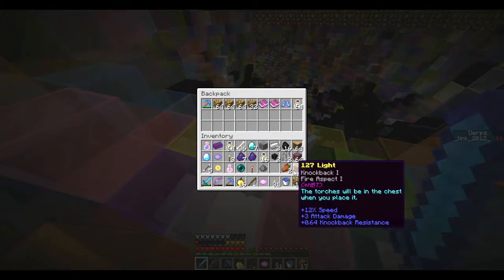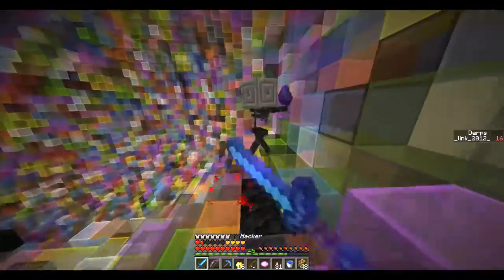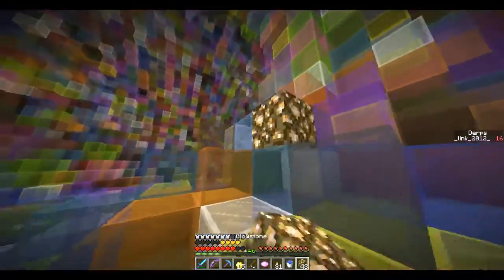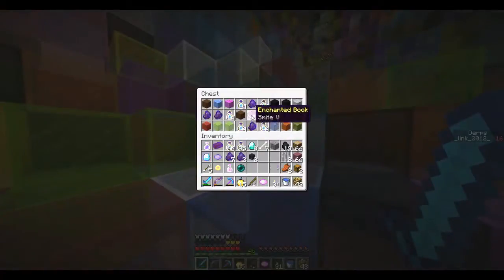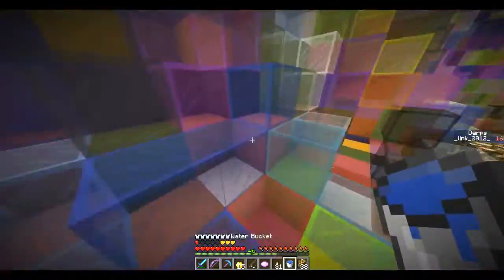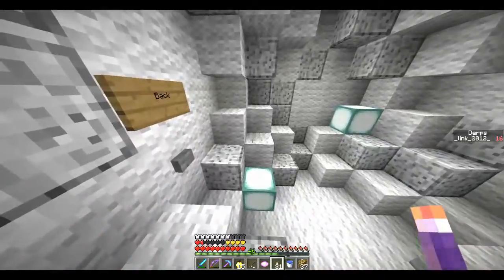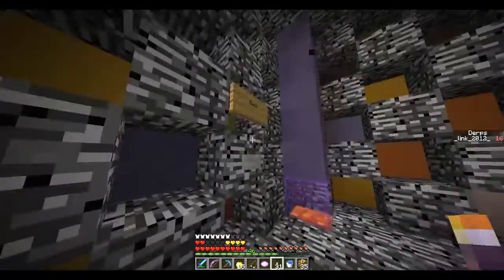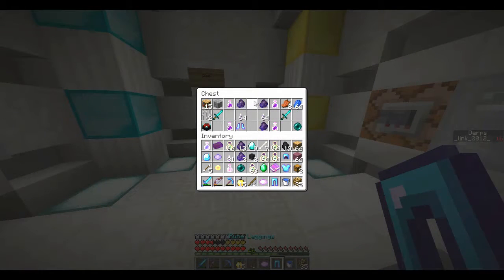Dissent Developer Playthrough Part 55: Finding truth